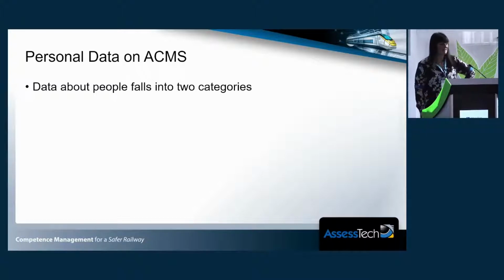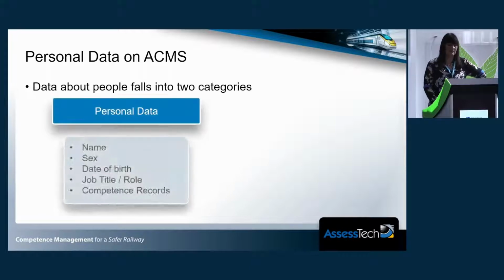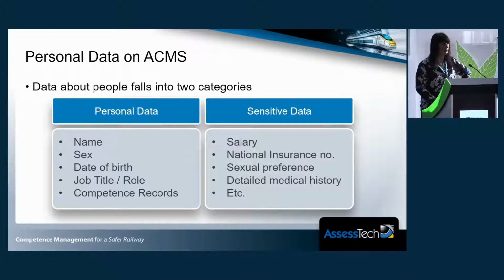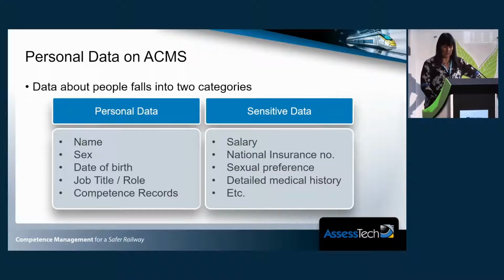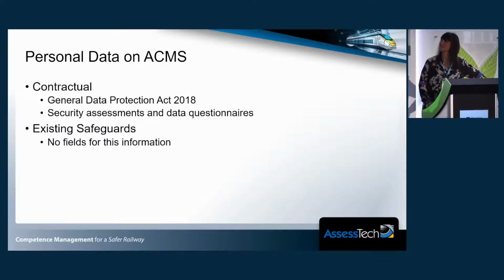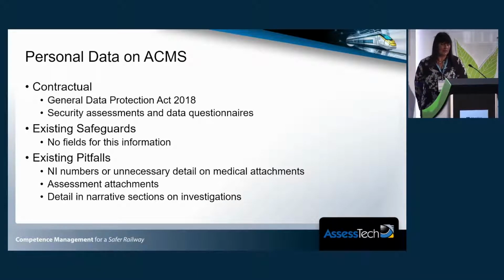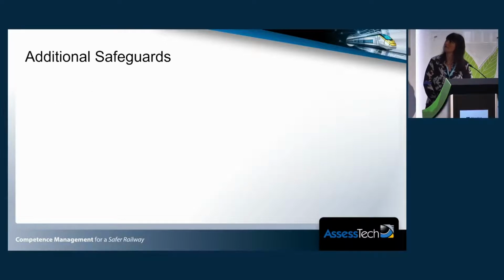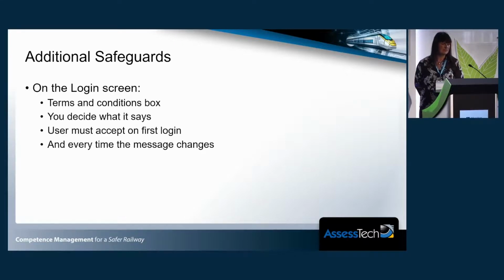7. Categorisation of Personal Data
One of the Livestream sessions from the AssessTech User Forum 2022.